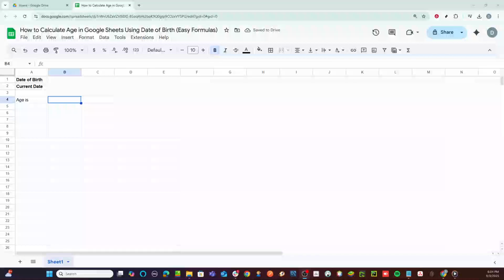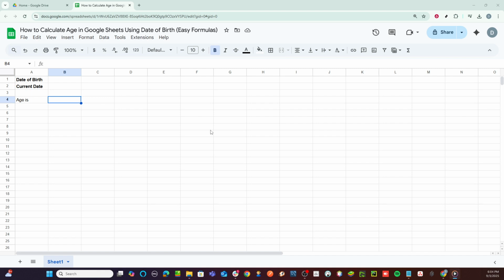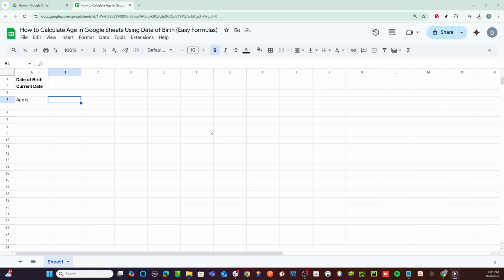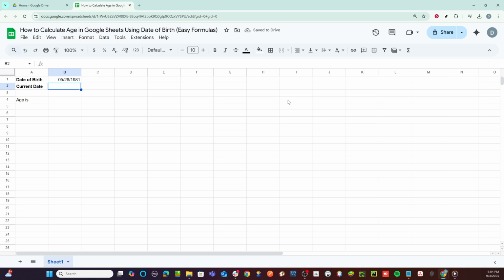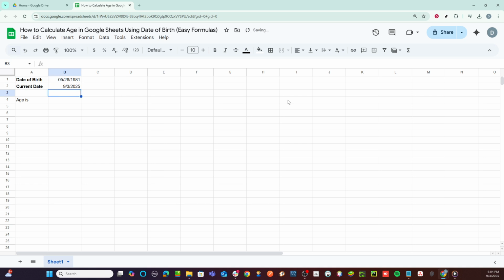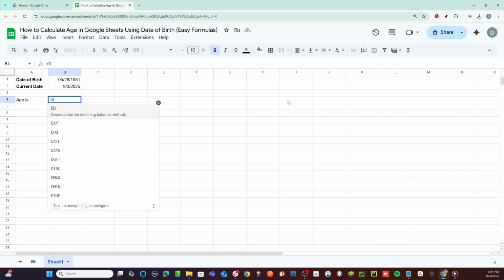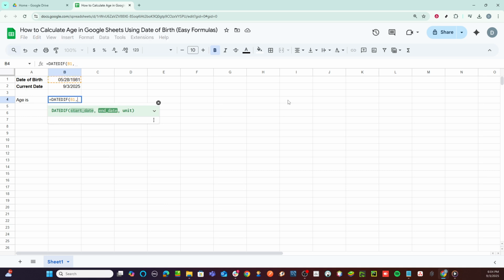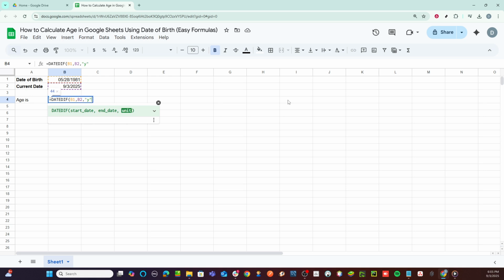How to Calculate Age in Google Sheets Using Date of Birth [2025 Guide]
In today's video we cover: calculate age, Google Sheets, age calculation, date of birth, spreadsheet tips, Google Sheets tutorial, how to calculate age, age in spreadsheets, Excel age calculation, date functions, Google Sheets functions, calculate DOB, age from birthday, Sheets age calculator, spreadsheet formulas, data analysis, Google Sheets tricks, age in years, age calculator tool